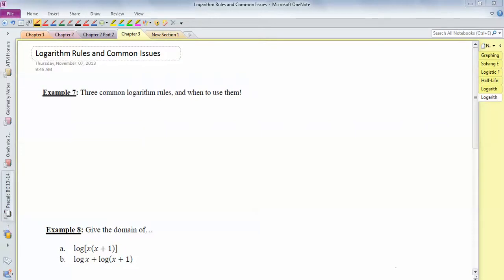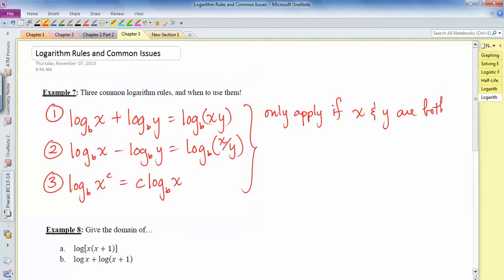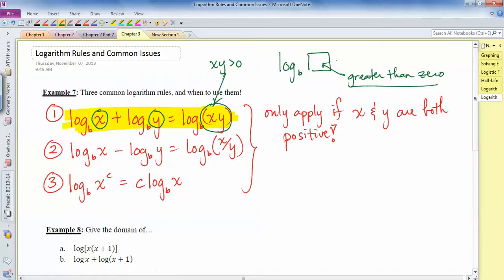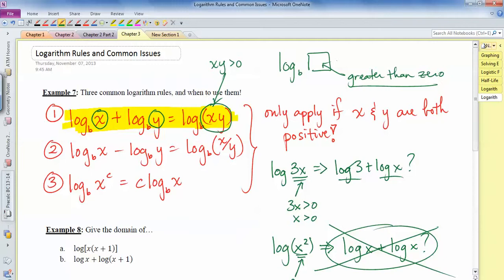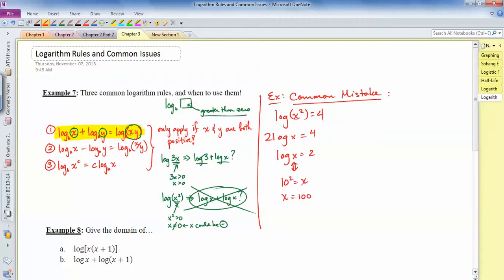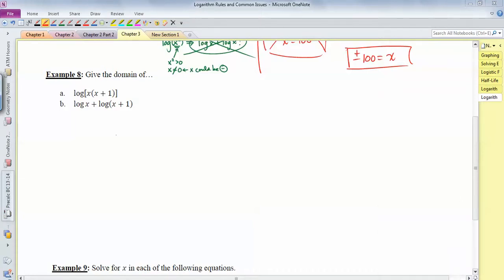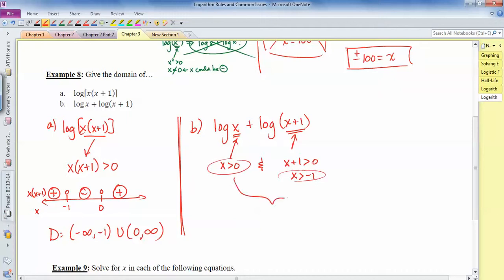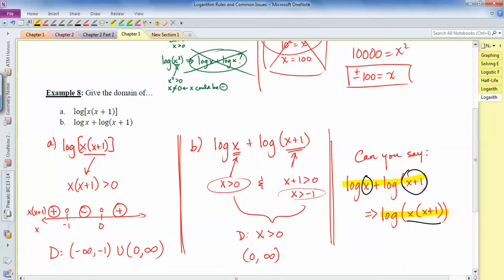Ch 3.6 - Logarithm Rules and Common Issues